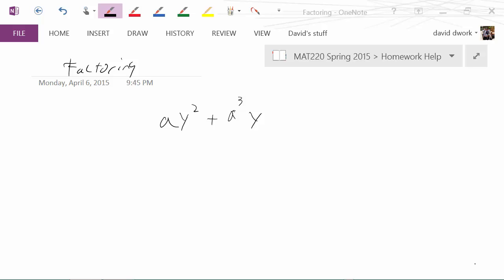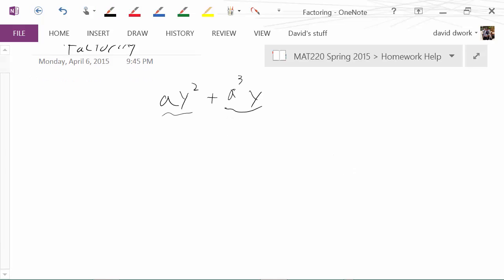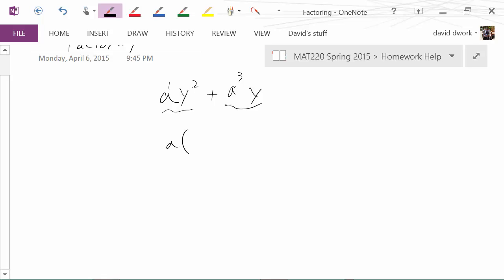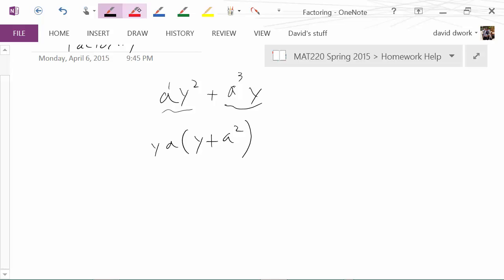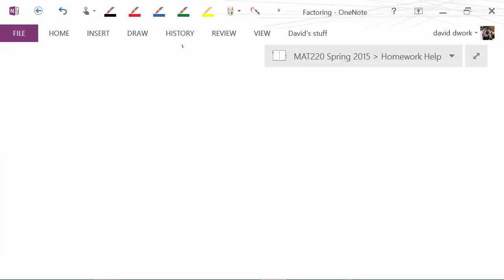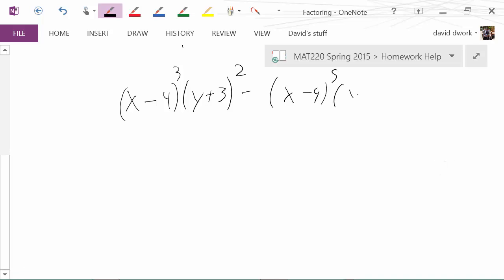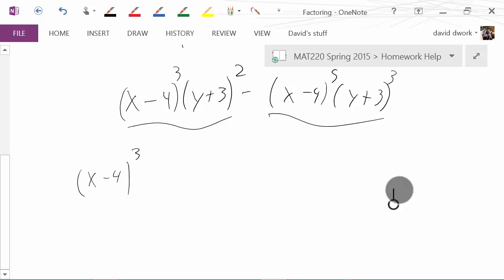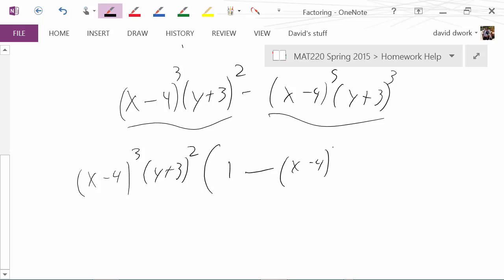MAT213 and MAT220 Factoring common multiples